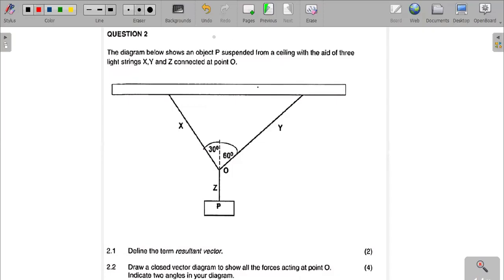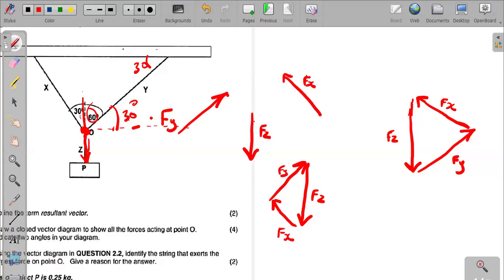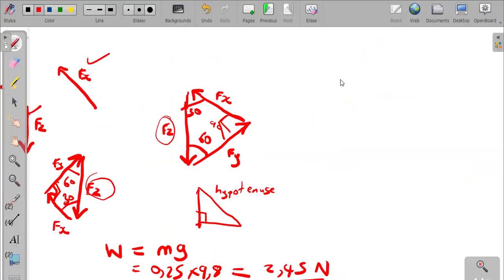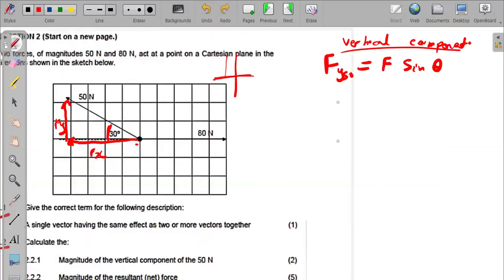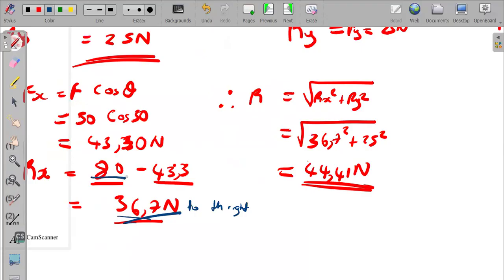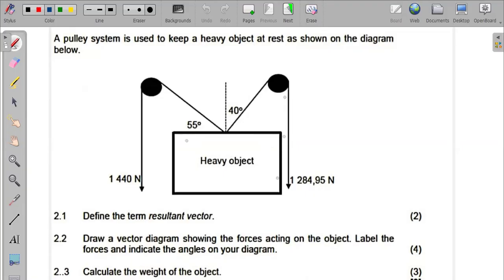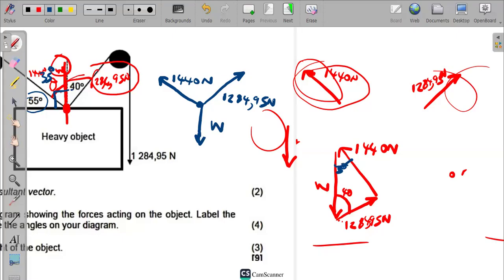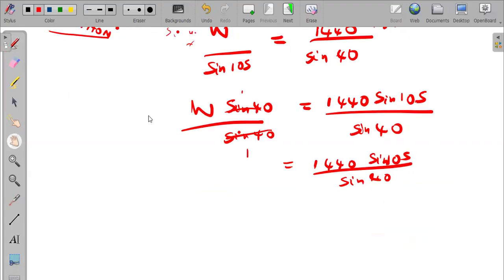GRADE 11 PHYSICS VECTORS IN 2 DIMENSIONS GRADE 11 PRACTICE QUESTIONS VOLUME 2